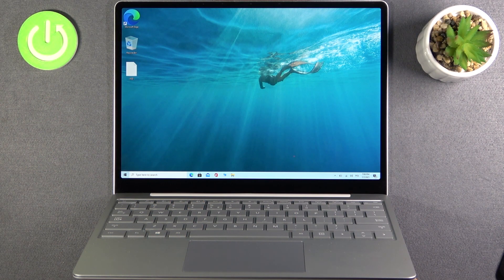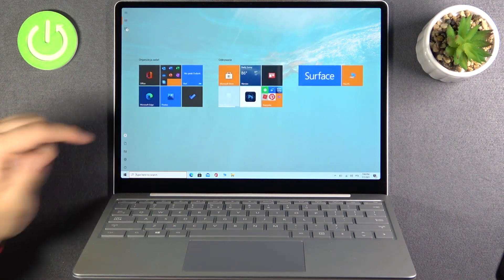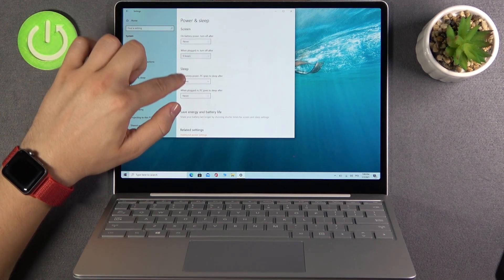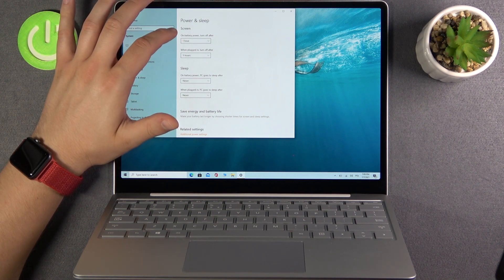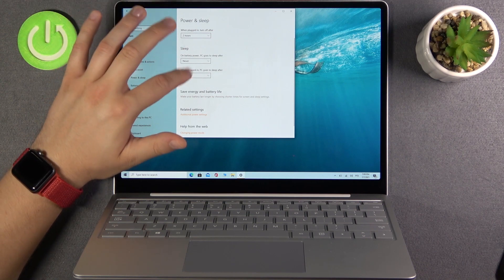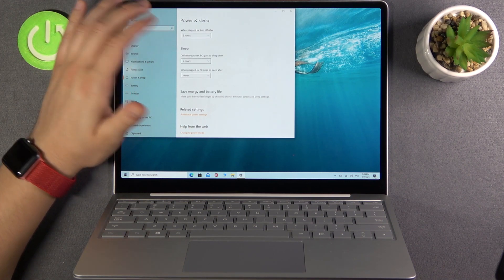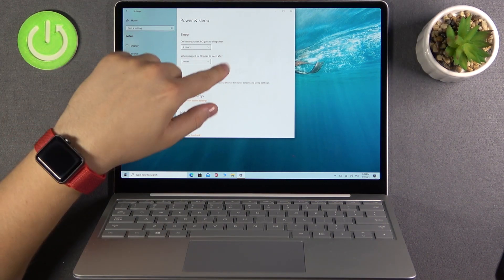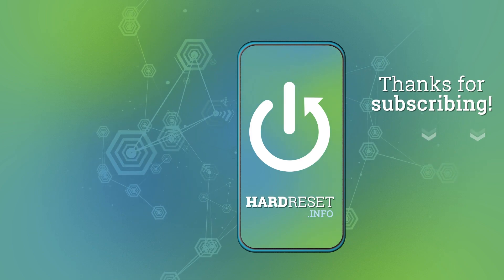How to Change Power & Sleep Settings on MICROSOFT Surface Laptop GO – Adjust Sleep Mode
Do you want to check out how to smoothly change power and sleep settings on MICROSOFT Surface Laptop GO? Are you looking for a possibility to adjust the sleep mode on MICROSOFT Surface Laptop GO? Come along with the uploaded instructions, where we show you how to smoothly customize power and also sleep settings in MICROSOFT Surface Laptop GO. If you want to adjust these settings to your needs and preferences, check out the attached instructions and customize the power and sleep settings that are available on MICROSOFT Surface Laptop GO. Visit our HardReset.info YT channel and discover many useful tutorials for MICROSOFT Surface Laptop GO.

How to change power settings on MICROSOFT Surface Laptop GO? How to manage power settings on MICROSOFT Surface Laptop GO? How to adjust sleep mode on MICROSOFT Surface Laptop GO? How to switch power and sleep settings on MICROSOFT Surface Laptop GO? How to customize power settings on MICROSOFT Surface Laptop GO?